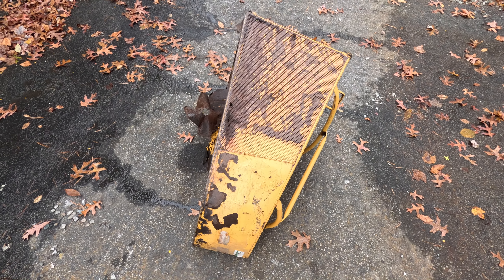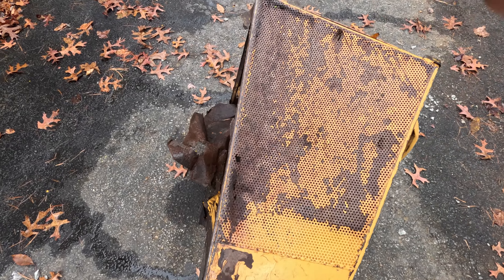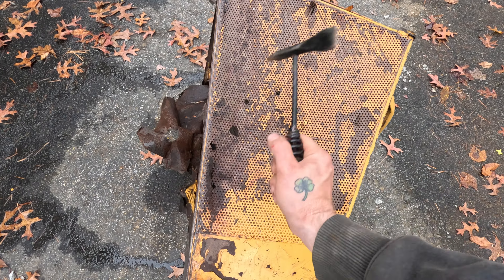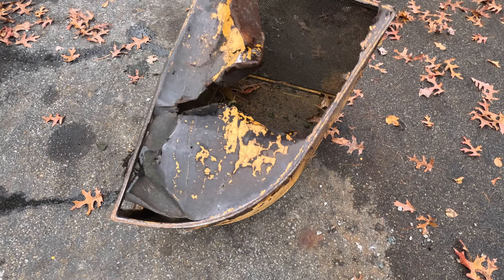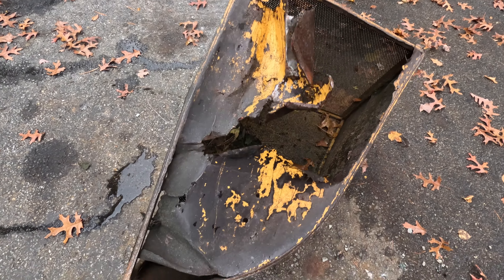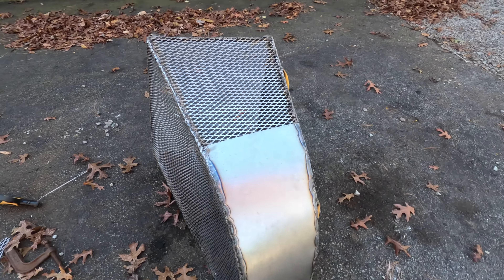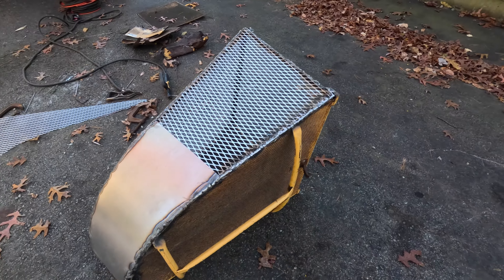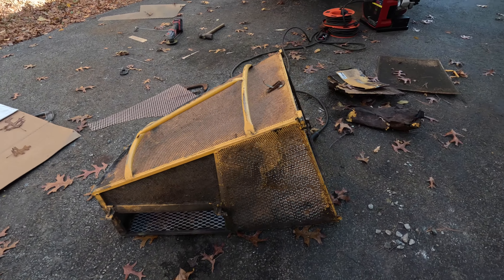Re building a stander grass catcher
New sheet metal 18guage expanded steel and 22 gauge. Easy cutting and reselling onto existing frame for a basket